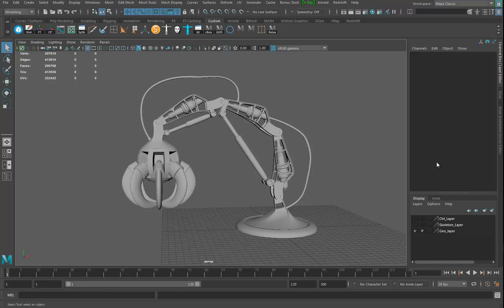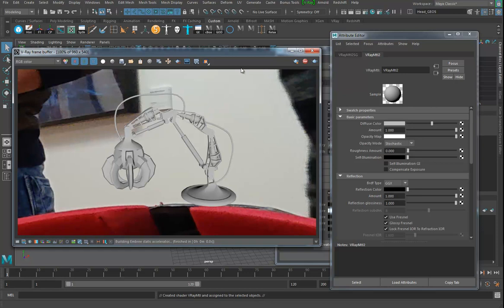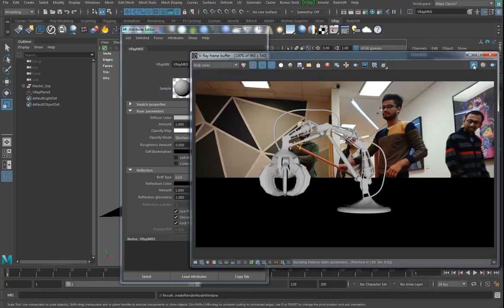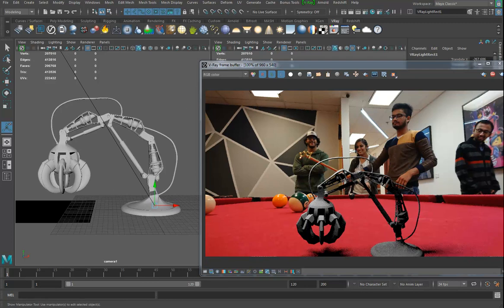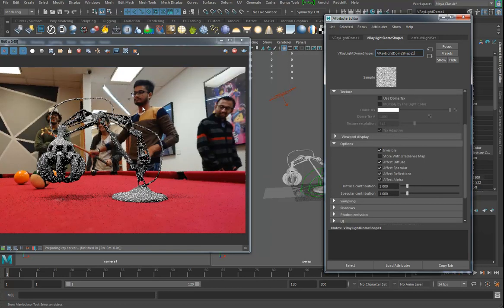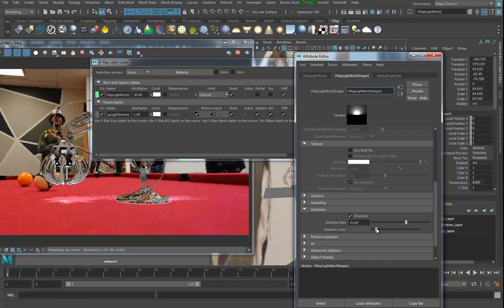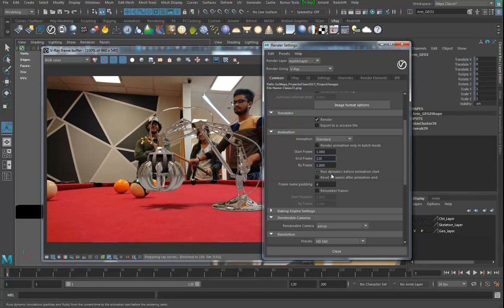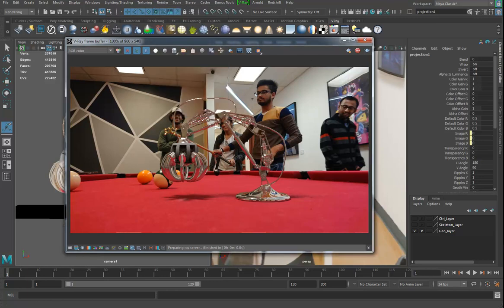Robo Arm 11A Rendering Vray